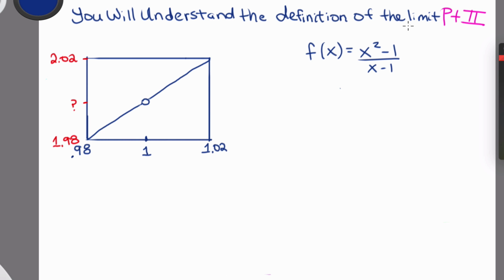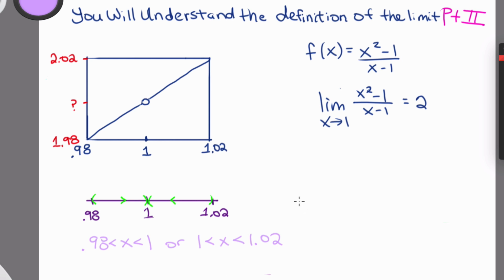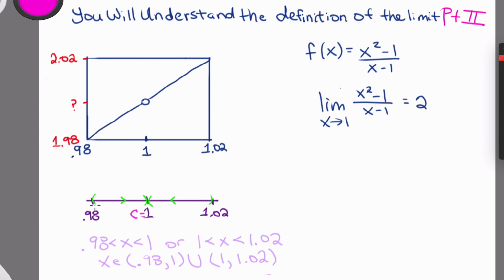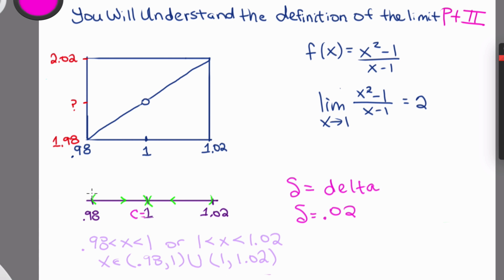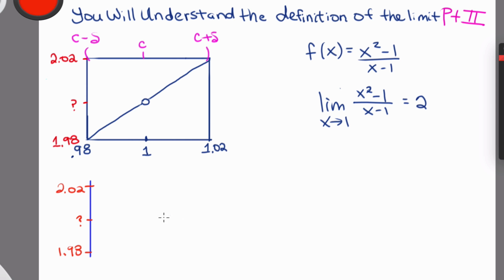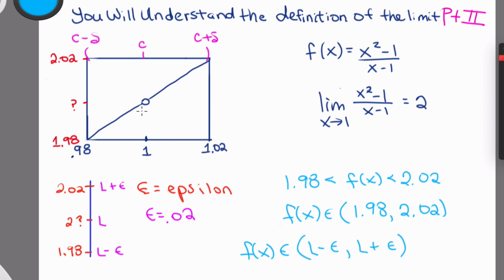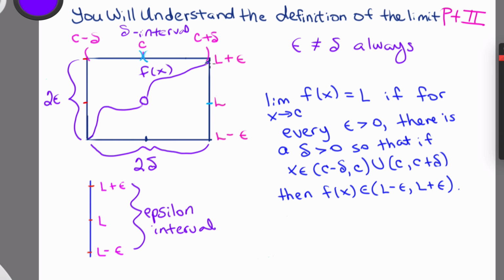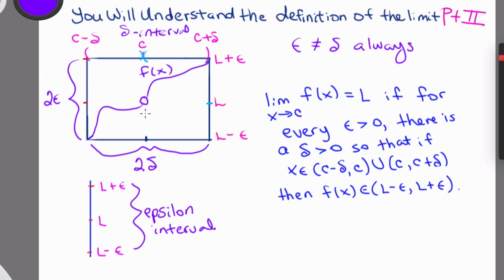Real Analysis for Dummies (Not You): Def. of Limit Pt 2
In this video, we see the definition of the the limit explained in parts from the epsilon and delta symbols to interval notation and how all the pieces fit together.